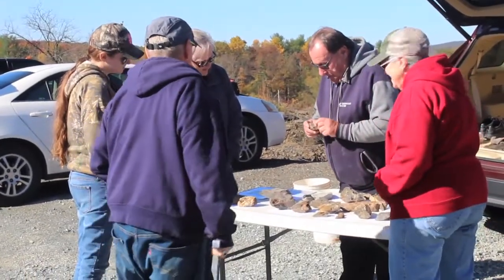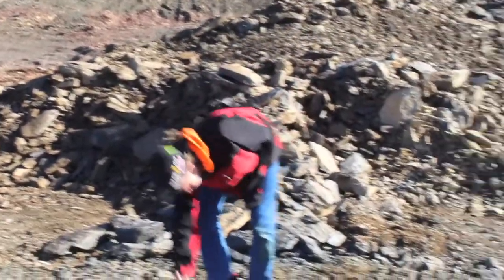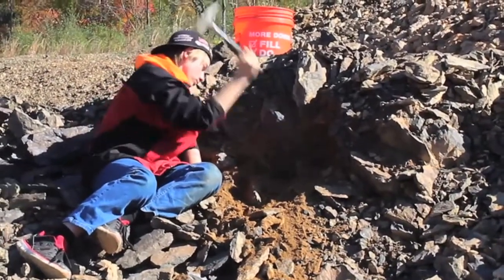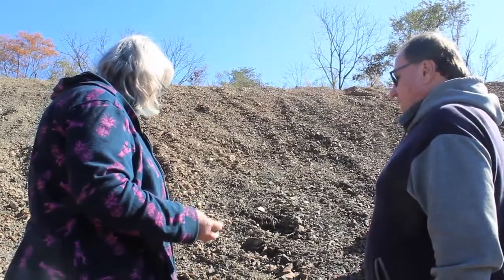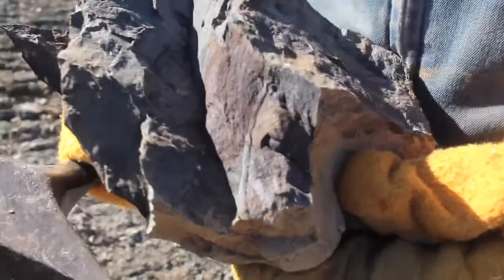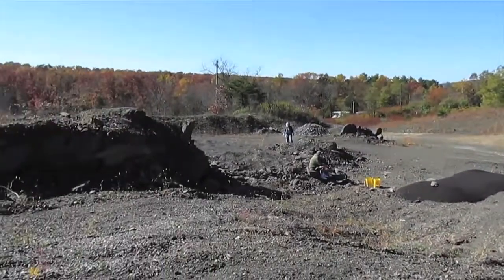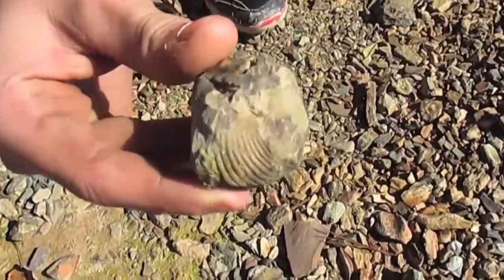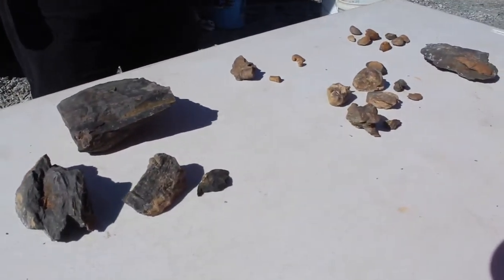Mining With Cody And Jeri Jones Mahantango Fossils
Extreme Cody joins Geologist Jeri Jones at a Mahantango Fossil pit, to find lots of fossils with the members of the Rock Room on Saturday Oct 17th!
Check out one of the best Devonian fossil sites in Pennsylvania, and be sure to check out extremecody.com and also sign up to join the Rock Room at jonesgeo.com!